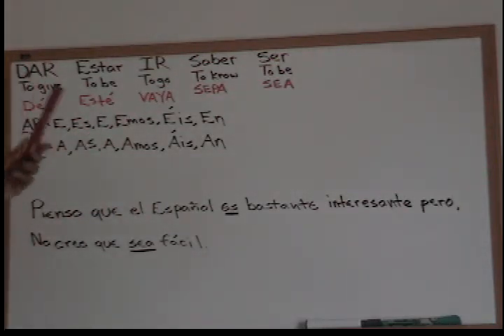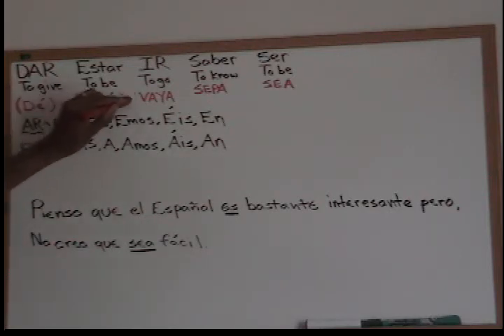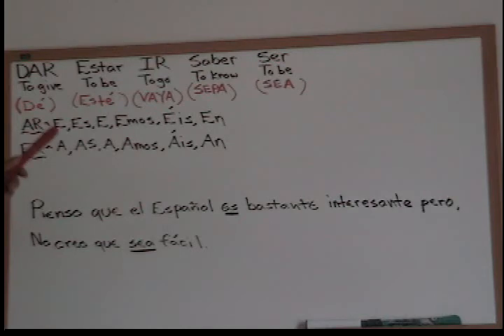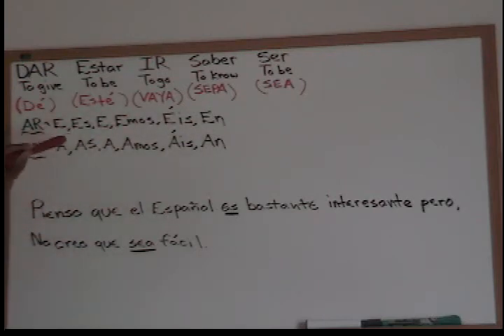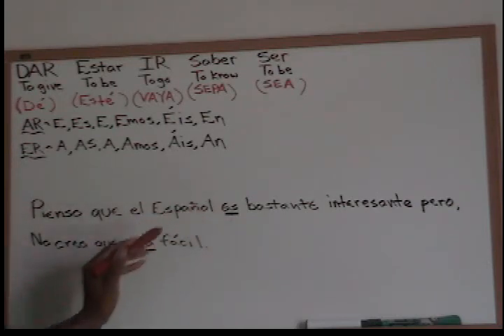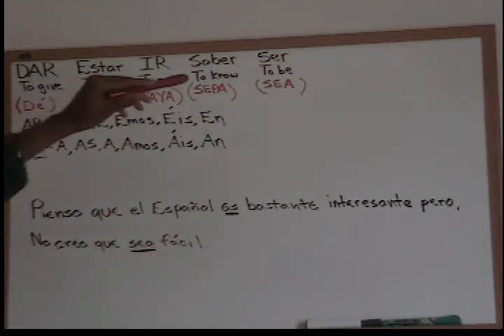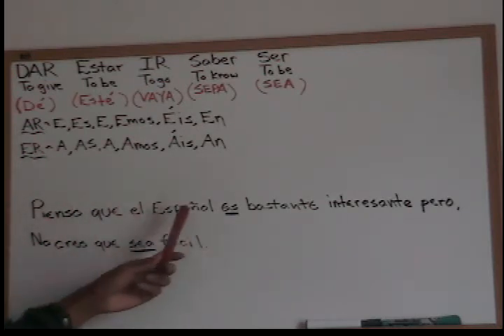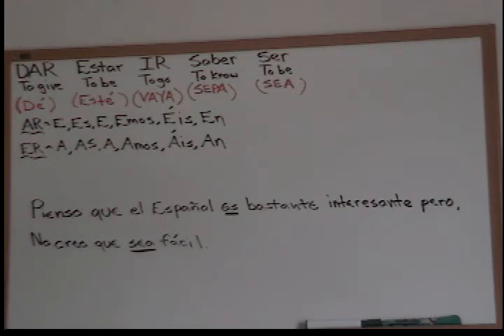Practicing gender and irregulars